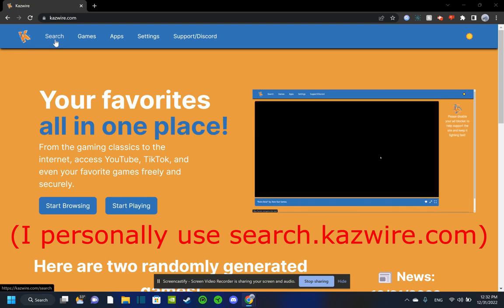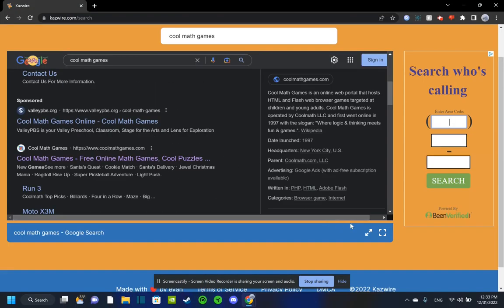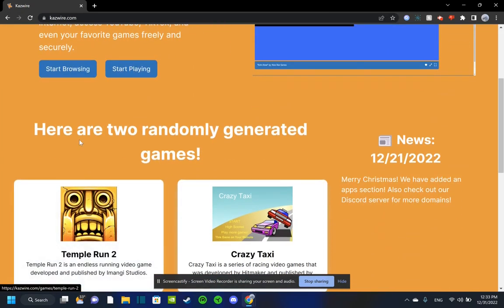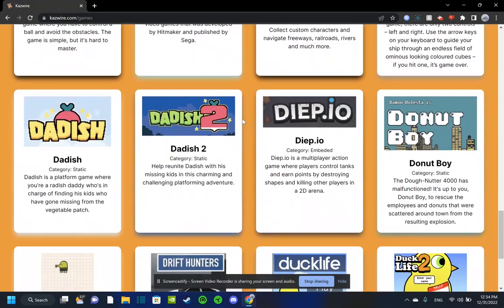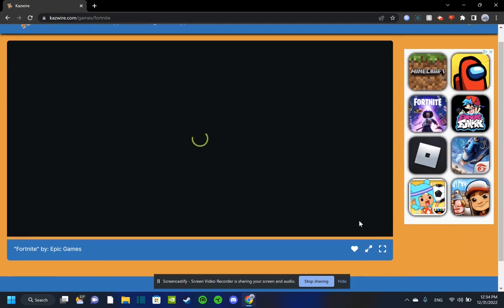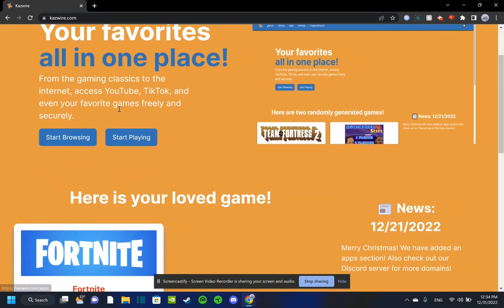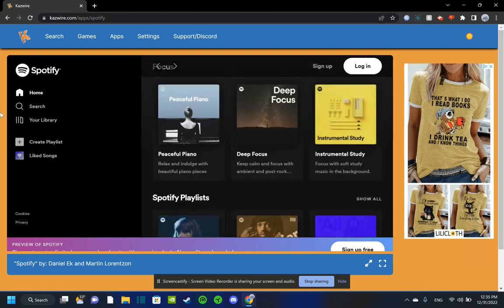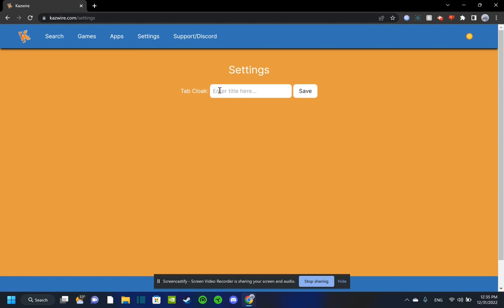2024 BEST Unblocker Games Proxy Site For School Chromebook!